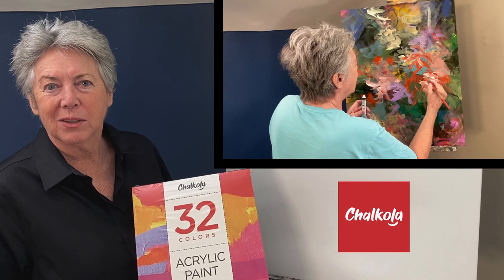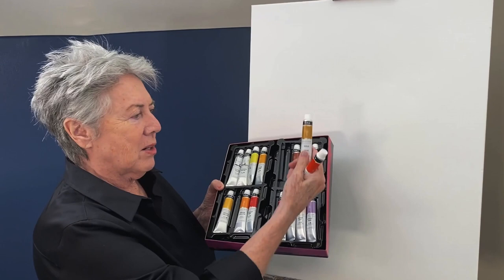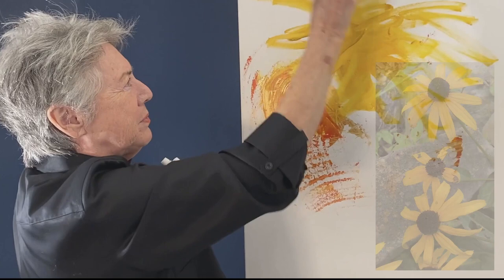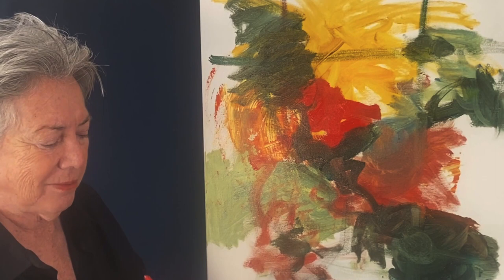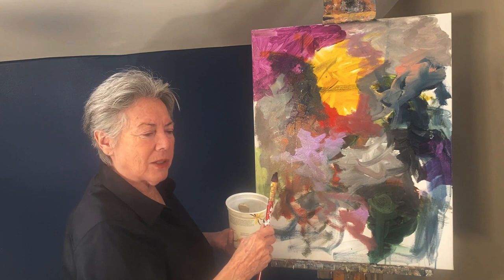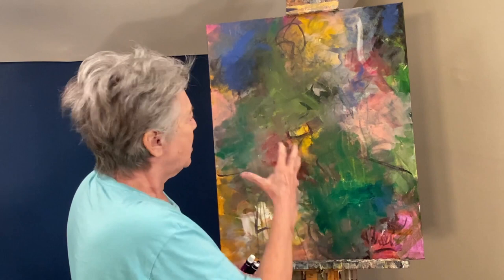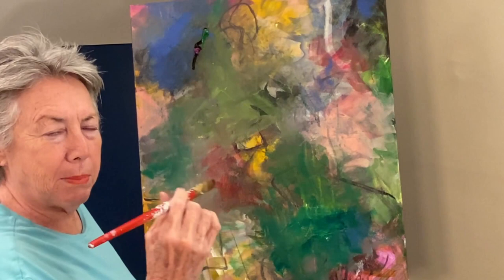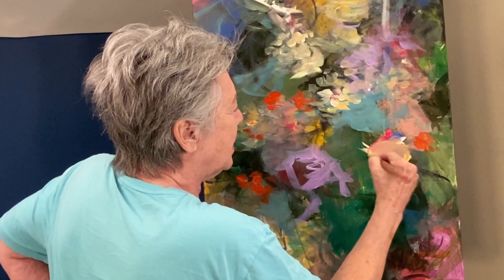Cheryl Johnson_Secret Garden Abstract: Chalkola Acrylic Color Paints: Review Master Art Class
Cheryl Johnson
Art Lessons Now

Cheryl Johnson

Providing you with demonstrations to help you become proficient in some of the most important areas of making art.

I will share my thoughts and process as I work through stages of the paintings, also I will explain how each stage plays a crucial role in the life of this painting.
I will guide you through your art-making journey, from mixing colors to building layers to the final stages of applying finesse and subtlety to your work to make it exciting and ready to sell.

Part 1 & 2 over One Hour of demonstration.
Cheryl Johnson
Teaches the Art of Painting

Learn Cheryl’s creative process and be inspired to try practical painting techniques.
Cheryl Johnson_Secret Garden Abstract: Chalkola Acrylic Color Paints:  Review

Episode Cheryl Johnson Chalkola Secret Garden #082020 Chalkola
Cheryl Johnson is a well-collected Contemporary Artist. An Abstract Expressionist painter known for her compositional rhythms, bold coloration, and sweeping gestural brushstrokes. In this online Master Art Class, Cheryl, an expressive art teacher, and instructor explores Chalkola Acrylic Paints.

Cheryljohnsonartist.com
Artlessonsnow.com

Cheryl shows us that what makes a painting stunning may be your choice of color—it’s also about the mixing and layering that creates the lights. Cheryl teaches you her method and philosophy: Cheryl Johnson demonstrates how to develop color concepts, working in this session with Chalkola Acrylic paint, building layers that are infused with light.
See the world through her eyes.
Shown in her studio, artist Cheryl Johnson discusses her use of color when painting using Chalkola Acrylics on stone paper. "I welcome this opportunity to explore the new potential of Chalkola Acrylic Paints as I explore their possibilities in creating color," says Johnson, who paints very rapidly with a brush, squeegee, and pouring methods. She is attracted to painting with acrylics because of their fast-drying qualities. She elaborates further saying that painting "compresses time, shortening the process of thinking and acting and allows you to pursue your passion."
Cheryl Johnson is a painter who often employs acrylic colors to create both large-scale environments and smaller wall works. By uniting a fluid perception of color with her abstraction compositions she is creating an ordered layer and hierarchy of painting, Johnson treats her expressive compositions of color using an experiential futuristic flair. By building up layers of color with an expressive immediacy, she enables her work to become a material record of its own making and, perhaps, an inscription of her thoughts.

Chakola offered Cheryl Johnson a set of 32 acrylic paint colors and asked her to test and demonstrate their product.
This is a non compensated Chalkola sponsored post in which Cheryl received a free box of acrylics to test their product for an honest review.
All thoughts and opinions are 100% her own.

So let’s get started and check out Chalkola
Who is Chalkola?
Chalkola is an arts and crafts brand that encourages you to pursue your passions and provides you a cost-effective and relatively inexpensive way to try their product. I loved finding a company like Chalkola who encourages everyone including our children to expand on their creative side.
Chalkola, philosophy is really clear and simple: “live a vibrant life.”  That is the inspiration behind all their products. Which appears to be fun and cost-effective for any artist. They show a full range of colors.

HERE is the Code…CHERYL10
If you want to get yourself some Chalkola products, you can find them at:
You can also go follow Chalkola on Instagram.

SEE: Cheryljohnsonartist.com
Artlessonsnow.com